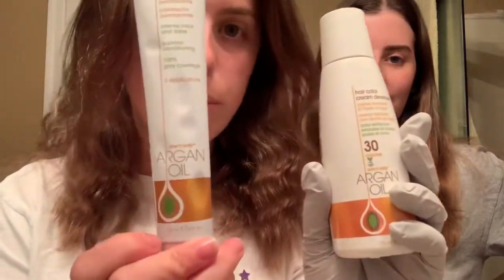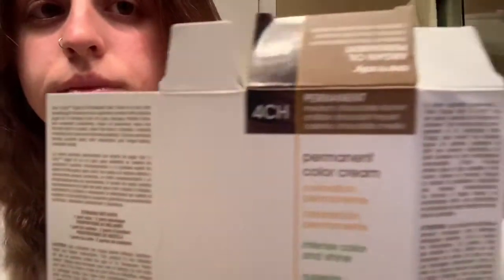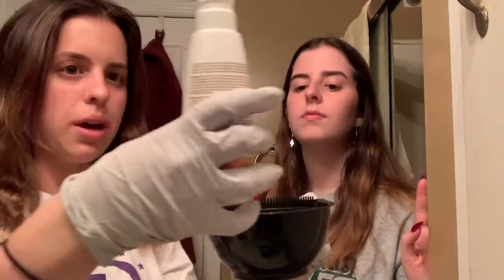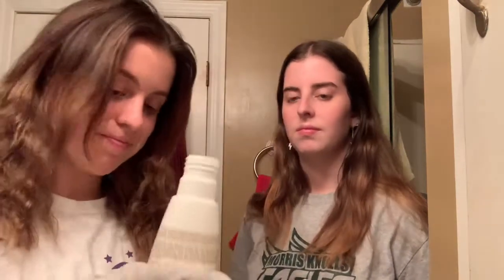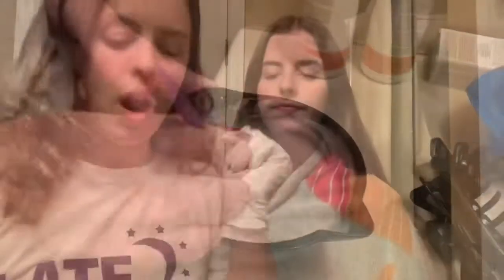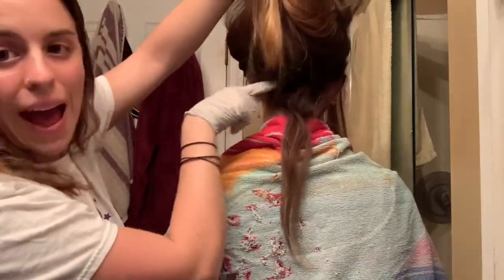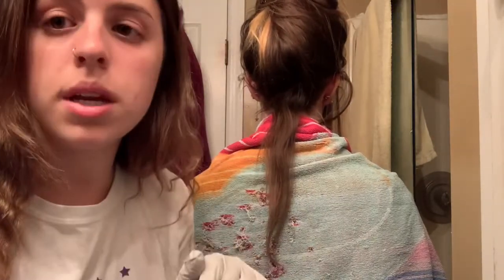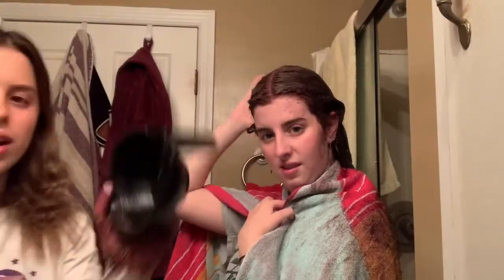Light Brown to Dark Brown Hair Transformation!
Hope this video somehow helped y’all :) Again, I used the one n only argan oil demo permanent 4CH dye with 10 volume developer, while grace used the permanent version of the same color with 30 volume developer. I’m assuming she could have used a 20 volume with it instead for the future. You can get these products at Sally Beauty!